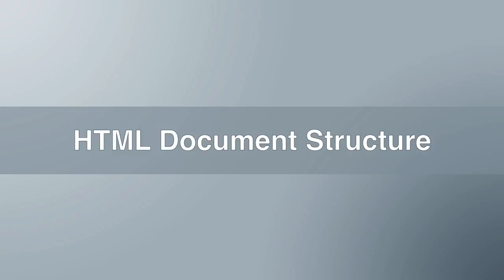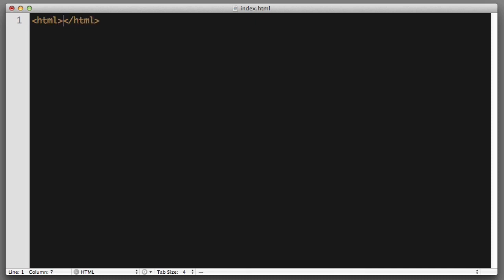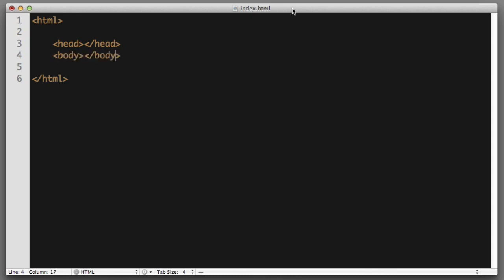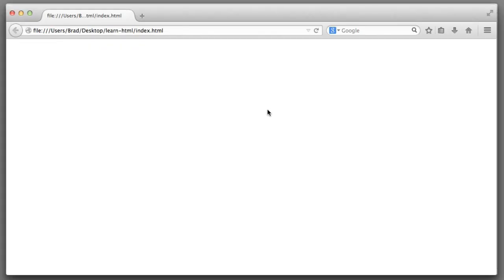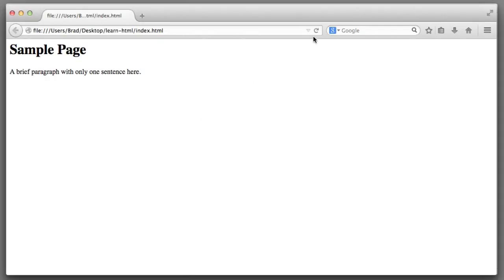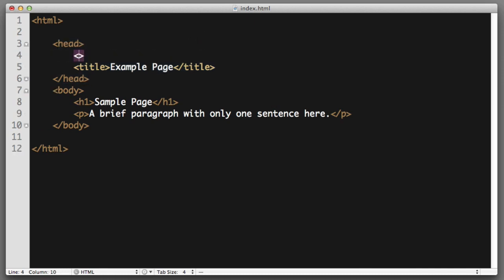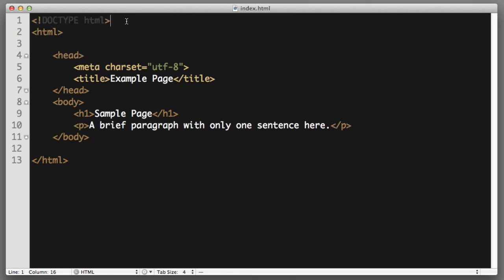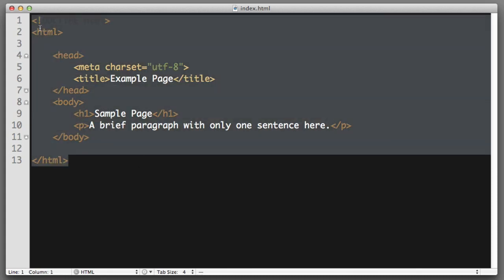HTML document structure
Fresh Start For HTML
How To Learn HTML
How to Learn Web Design